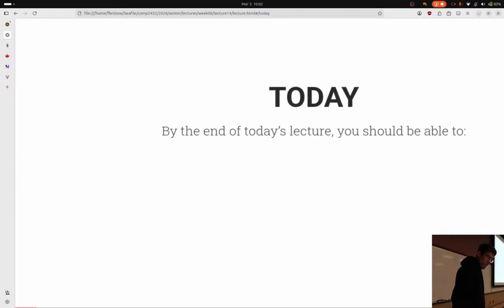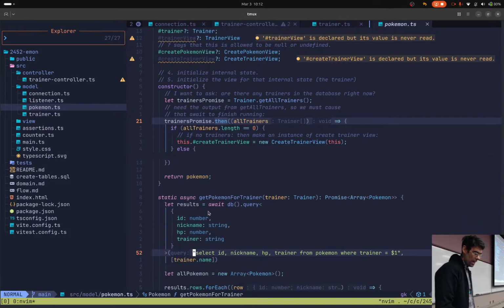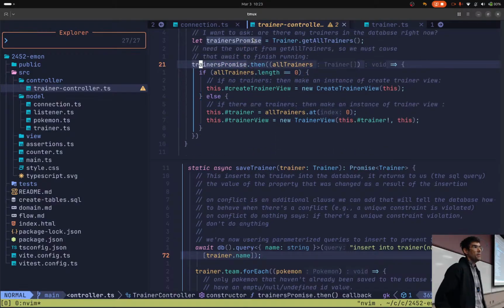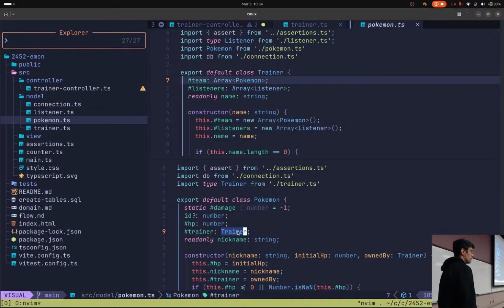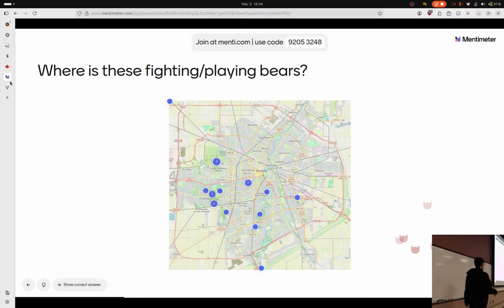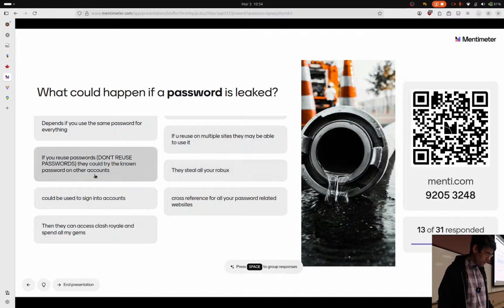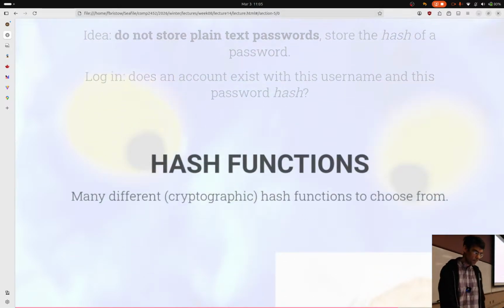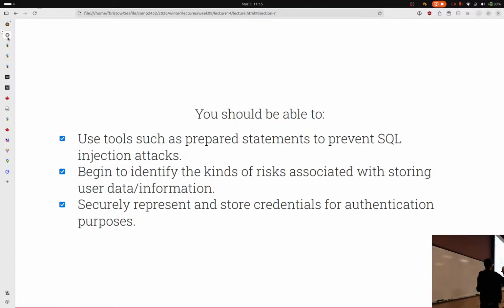COMP 2452 Winter 2026 Lecture 14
Today we spend time thinking about security: how do prepared statements prevent  SQL injection? What kinds of data do we have? What could happen if that data leaks? How do we prevent those protect our data so that if those leaks happen we minimize problems? How should we in this course manage passwords in our database?